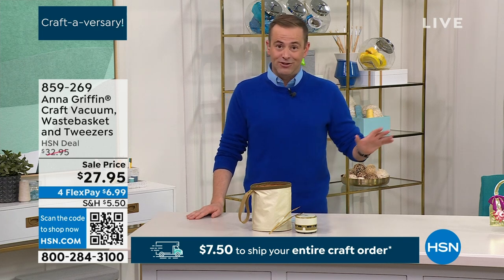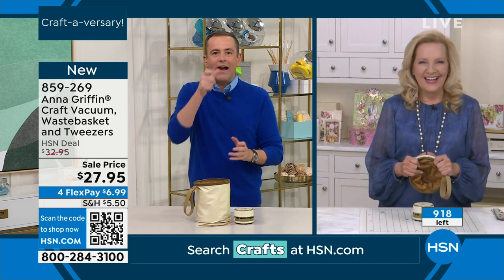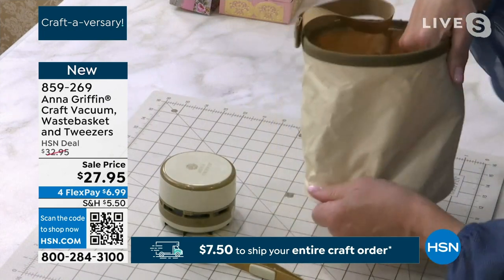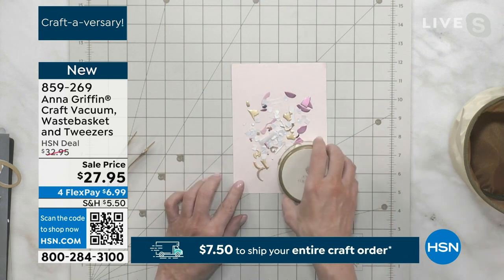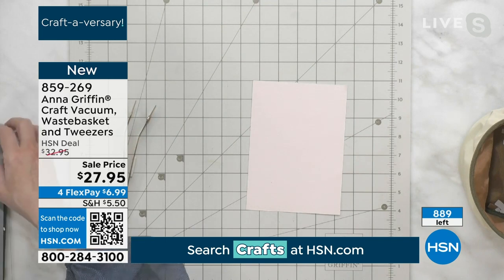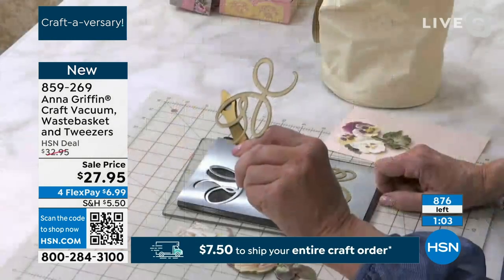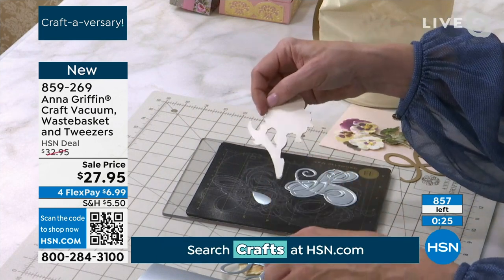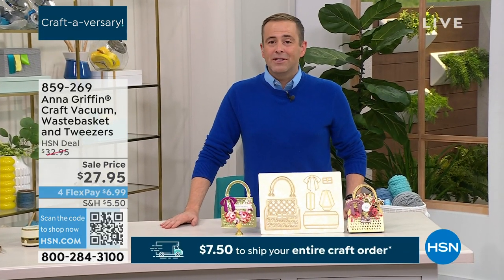Anna Griffin Craft Vacuum, Wastebasket and Tweezers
Keep your craft area clean with this nifty set of tools. Little paper scraps quickly disappear with the switch of a button on the vacuum, while your larger scraps are easily discarded into the collapsible container. The magnetic tweezers are great for picking up dies and scraps. This kit is a must have for both new and advanced crafters alike.

    Mini 3" vacuum
    Collapsible wastebasket 5" in diameter
    Set of magnetic tweezers

    2 AA Batteries Not Included